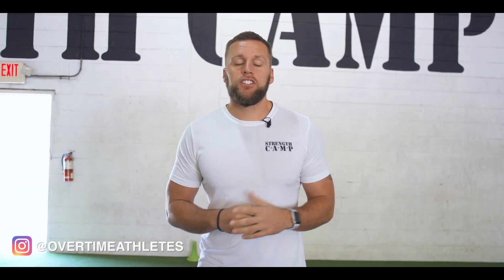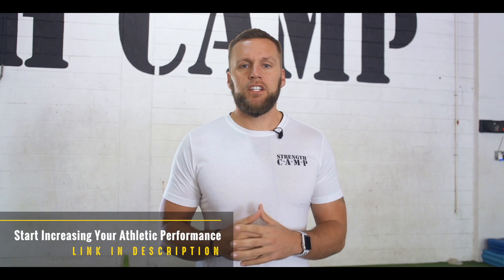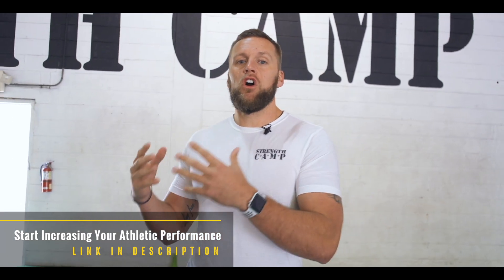Try this Plyo Routine to Increase Acceleration | Overtime Athletes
Start Increasing Your Speed Today